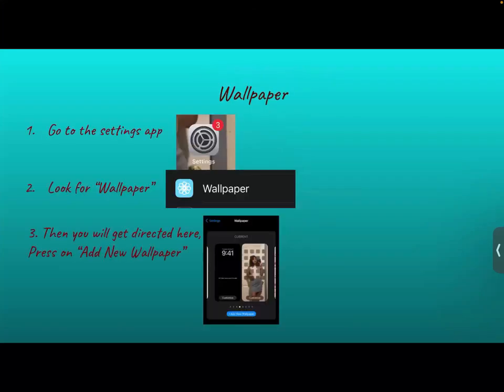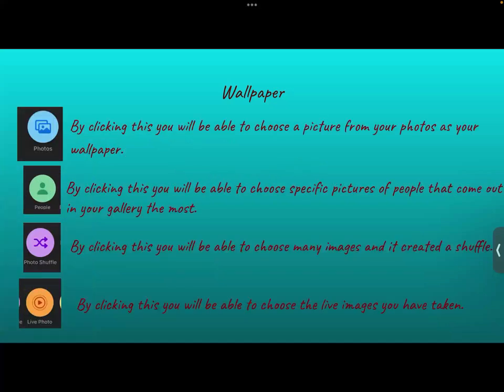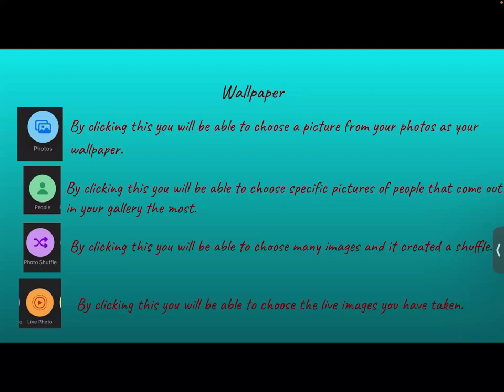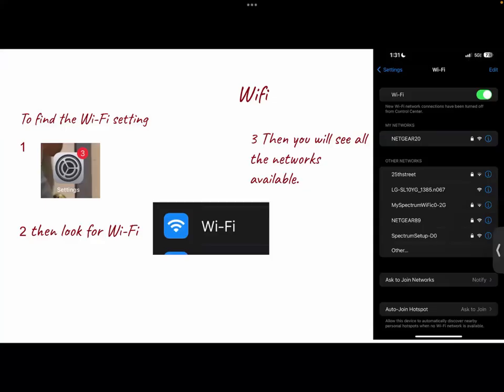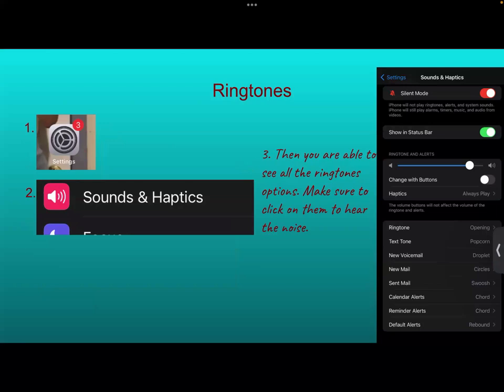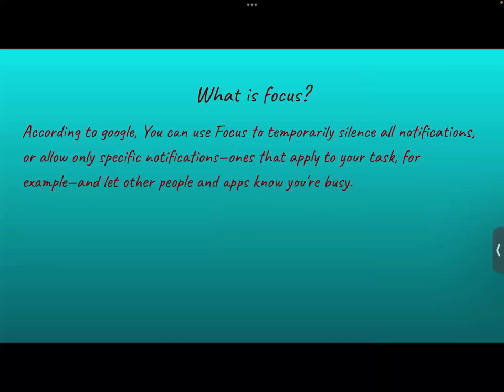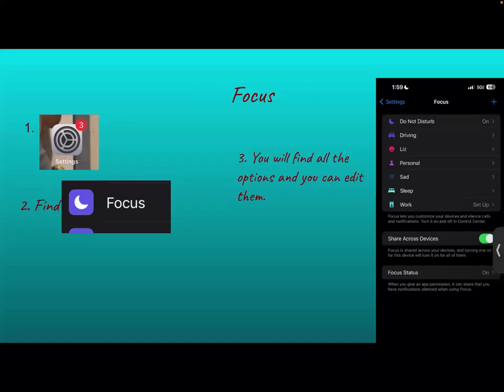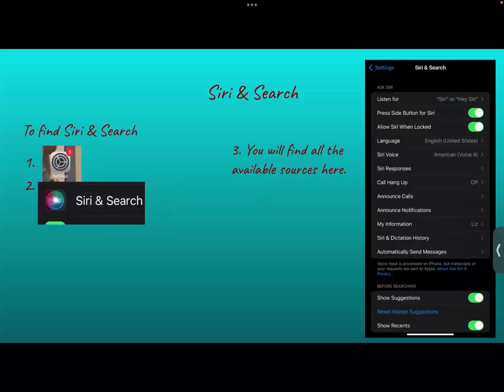Exploring iPhone's Settings app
In this session, our teen tech mentors will explore all the functionalities of the iPhone Settings app, including how to change wallpaper, control Wifi, Bluetooth, etc, and control ringtones and notifications.